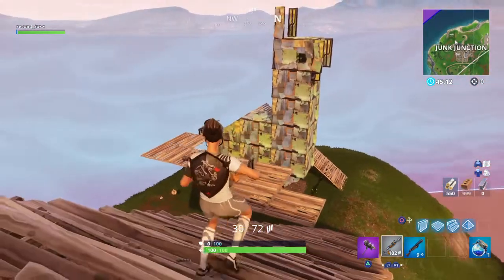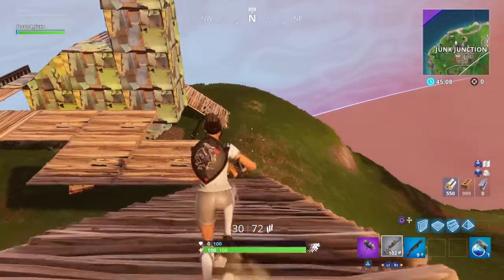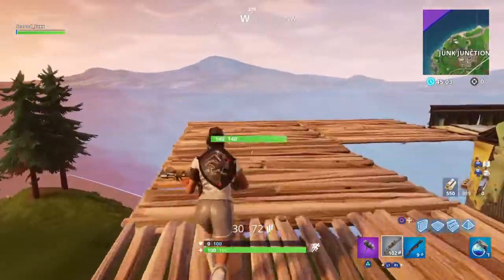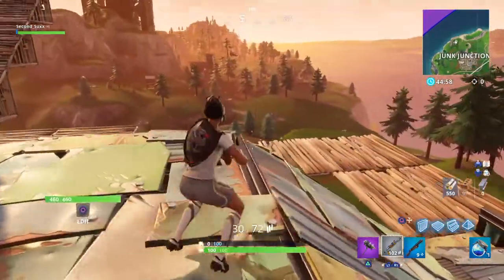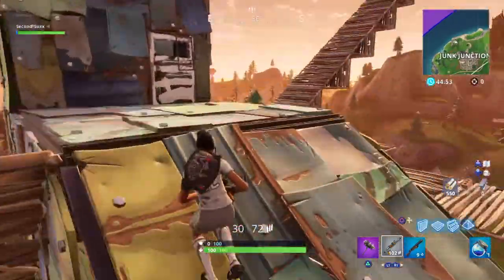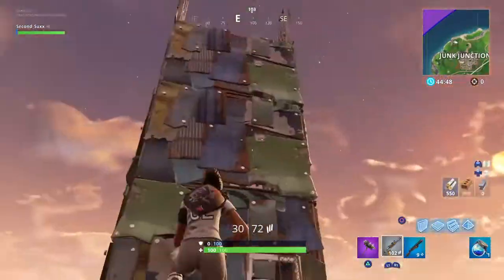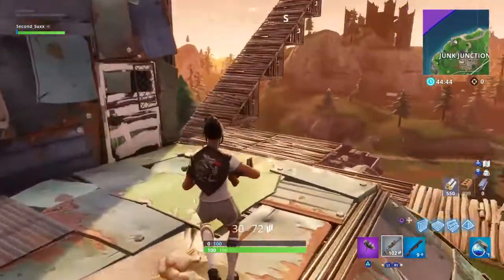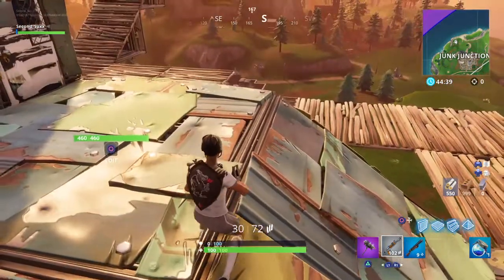WEEK 4 HIDDEN BANNER! | HUNTING PARTY #4 LOADING SCREEN | Fortnite Battle Royale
we are in season 6 week 4 challenges ! I cant wait to play ding dong ditch in fortnite. anyways, the week 4 hidden battle star or hidden banner you can find over in junk junction on top of the llama after completing all of the weekly challenges. if you guys need any help at all feel free to comment or message me!
every person who uses my name as the support a creator event will be entered into a giveaway that will end this year.

much love guys